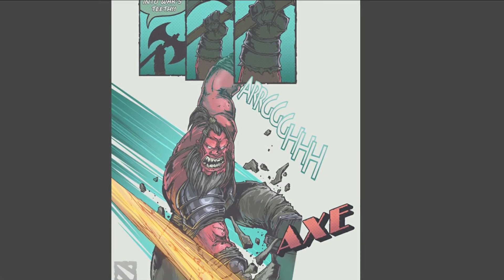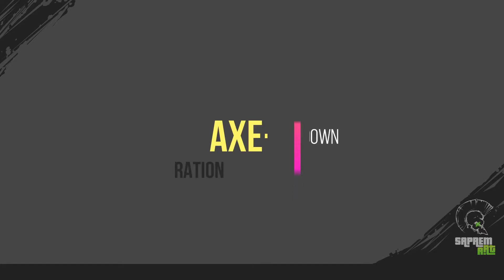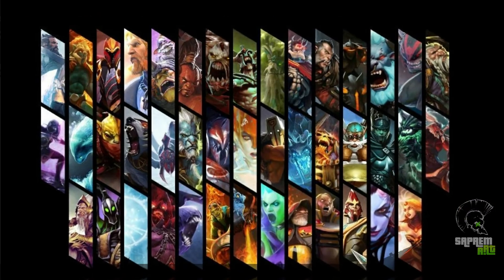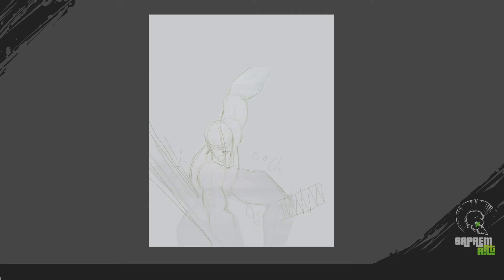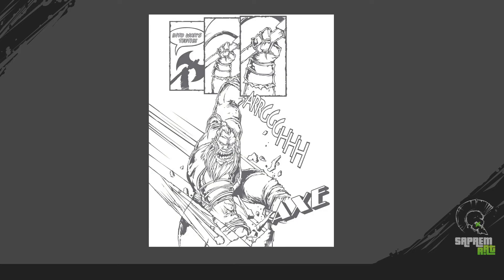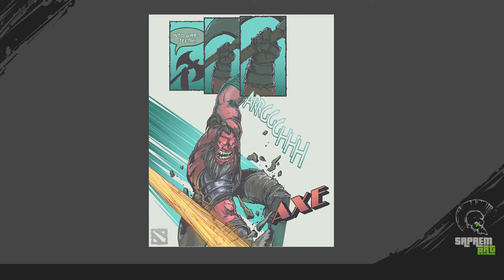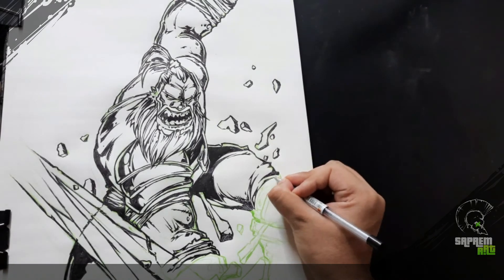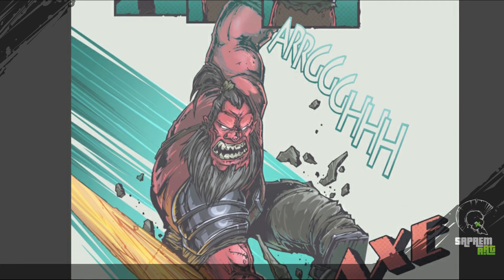Dota2 Axe Fan art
In this video I talk about the making of Stylized Comic style illustration for Axe Fan-art from Dota2